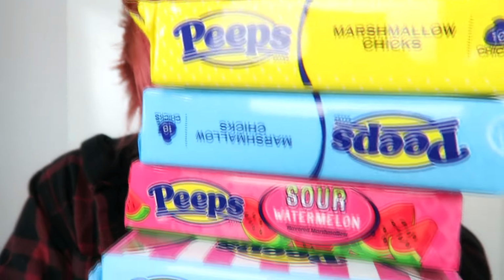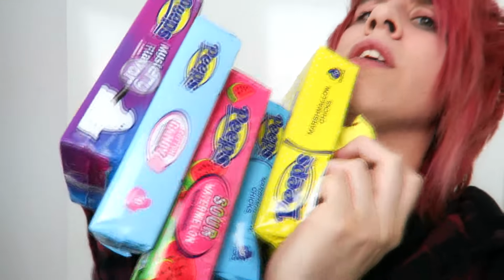BITING THE HEADS OFF PEEPS MARSHMALLOWS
**I POST EVERYDAY on**